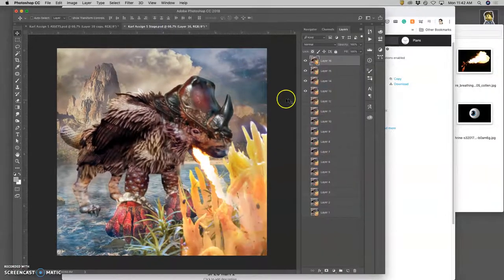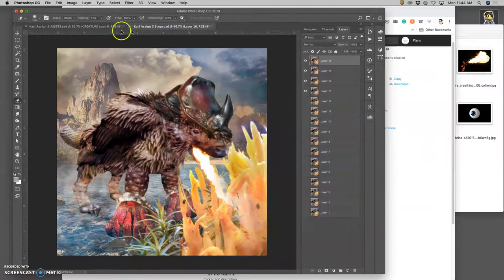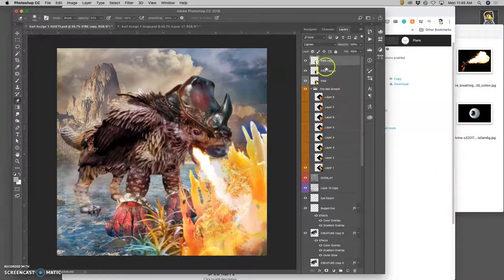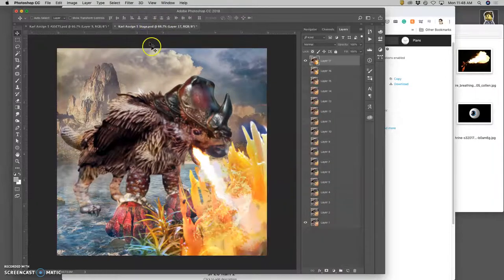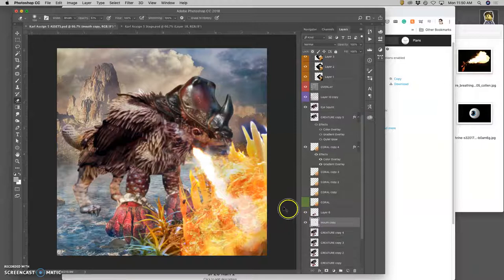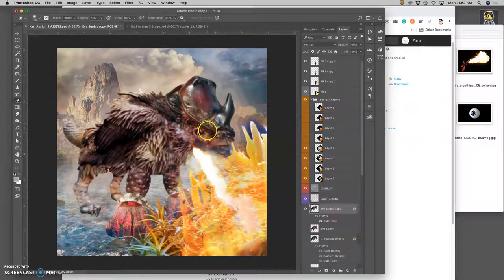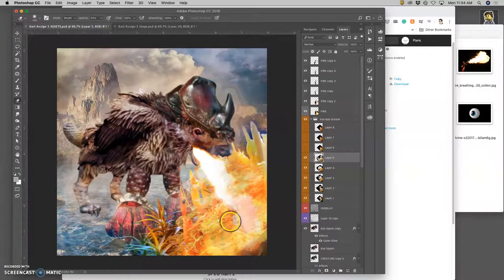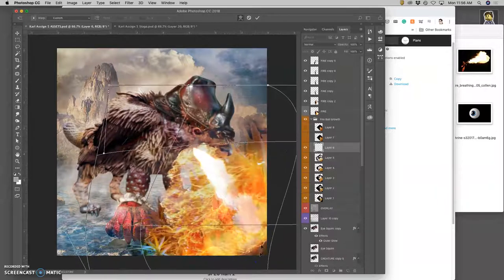10 More Big Animated Transformation